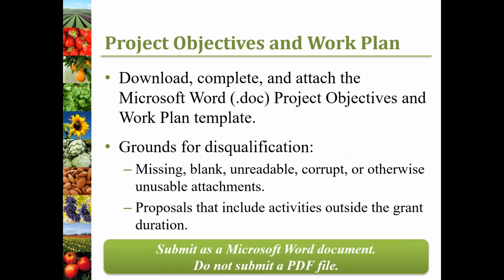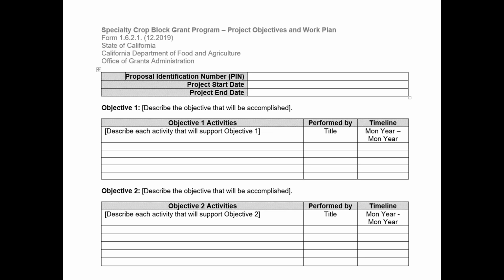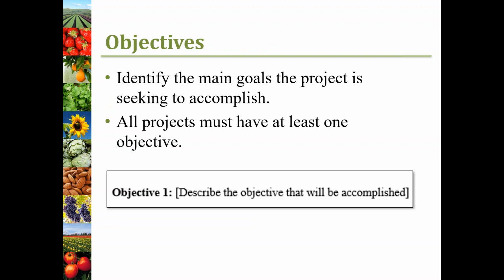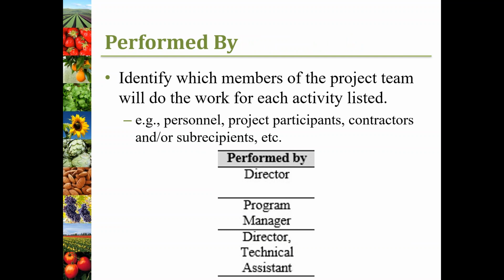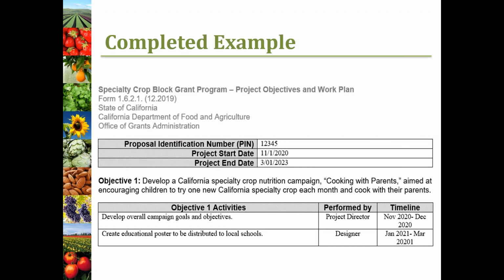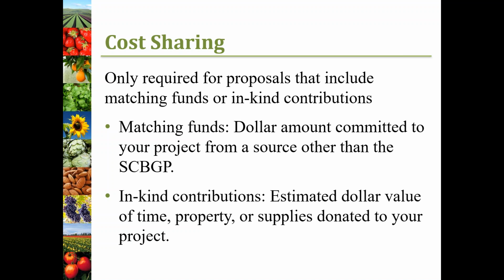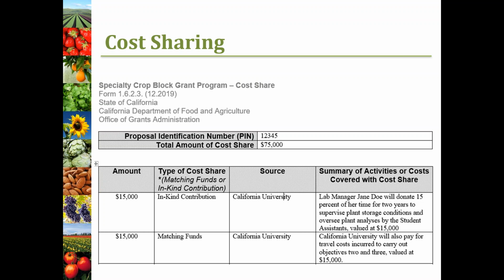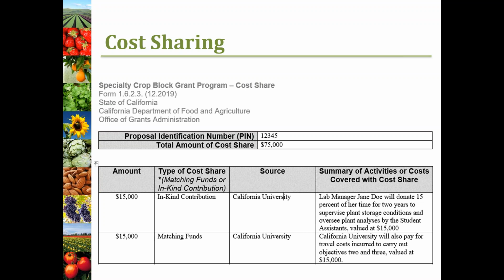2020 SCBGP Project Objectives and Work Plan/Cost Sharing